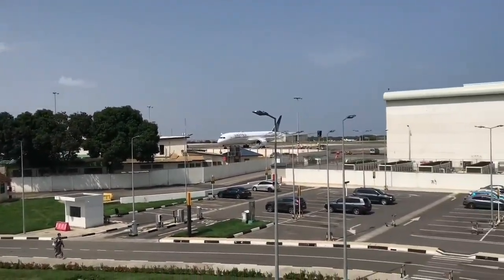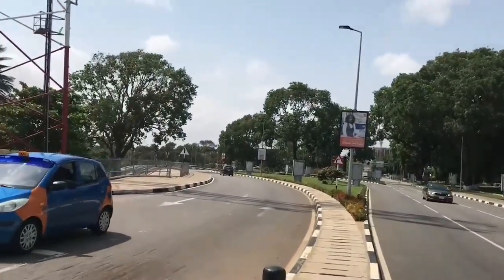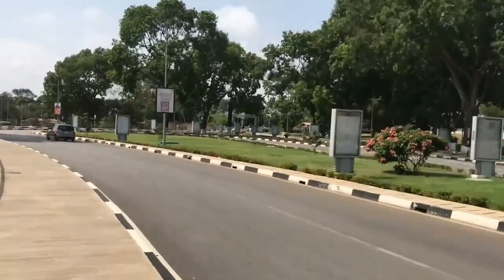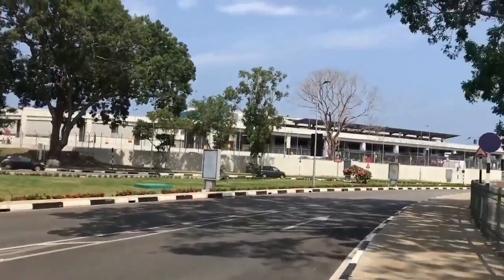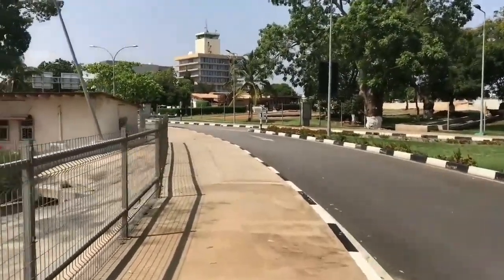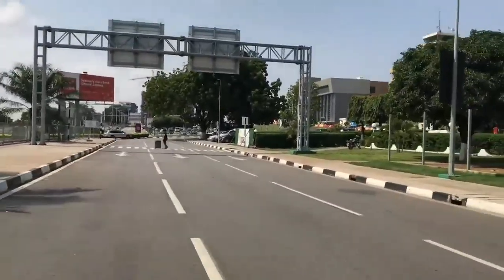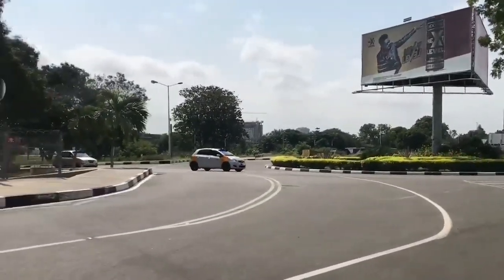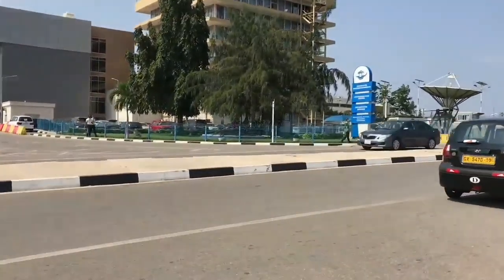This is Ghana 🇬🇭 with the best Road construction projects that will blow your mind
This is one of the most beautiful places you can ever visit I Accra Ghana 🇬🇭 with the best best roads and perfect views.

I bring to you the stories of urban and  semi urban centers dealing with people , lifestyles ,culture ,events, developments and reviews.